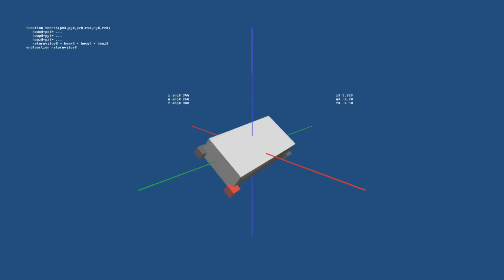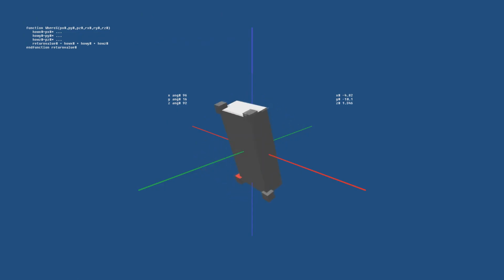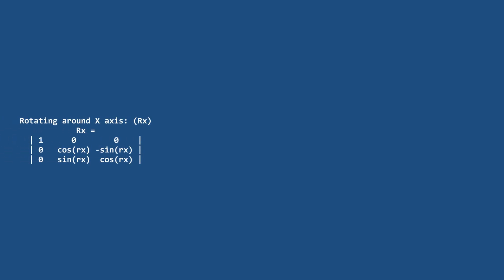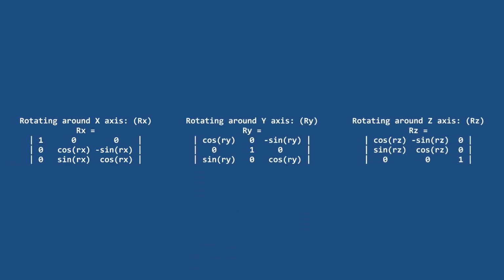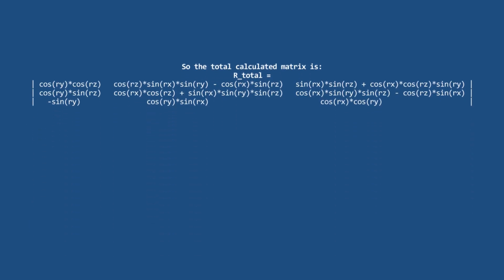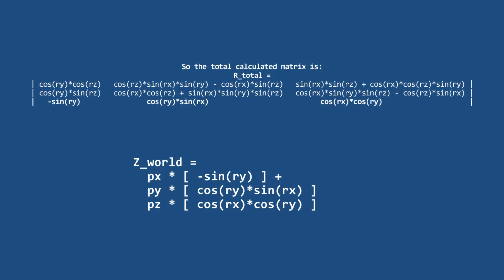Coding Series 002: Vehicle Wheel Positions (w/ CODE example)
I made this video to show you how to code the vehicle's wheel position depending on rotation.